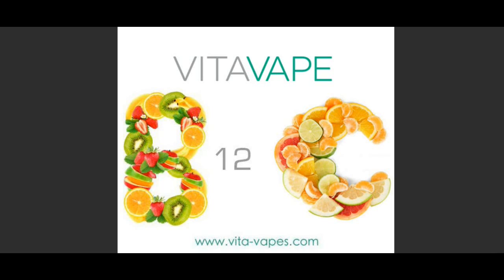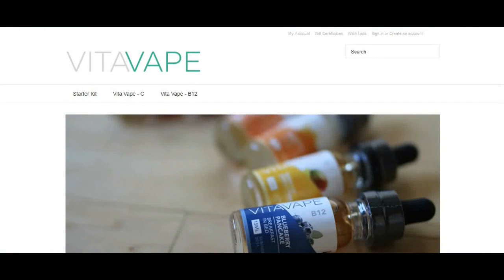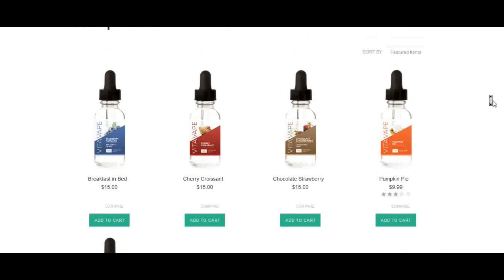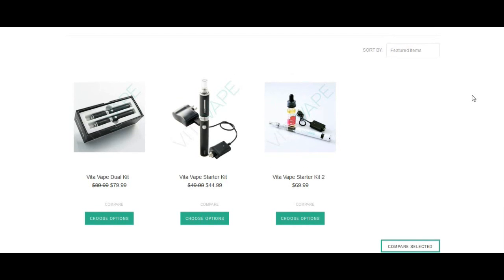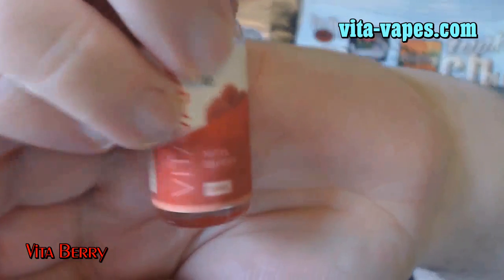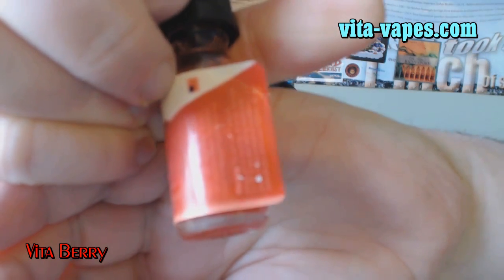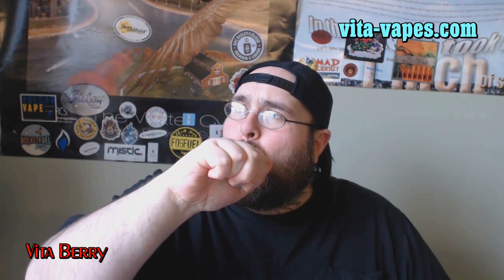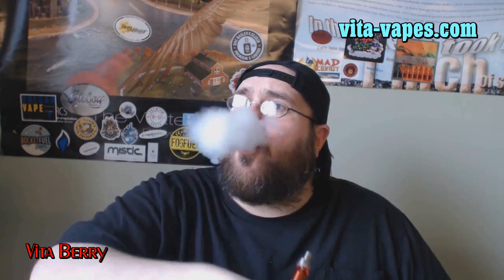1 From Vita Vape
Vita Vape

B12 line has 6 flavors to choose from
C line has 4 flavors to choose from
Prices range from $9.99 to $15 depending on flavor
NOTE: THESE HAVE NO NICOTINE